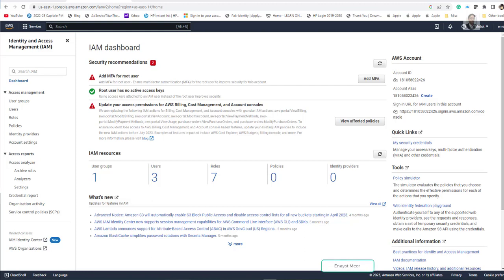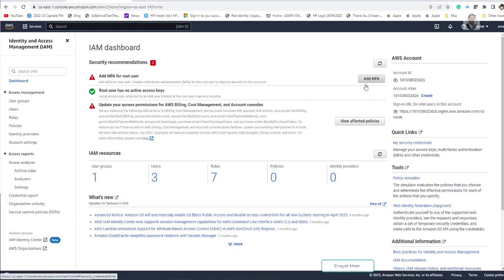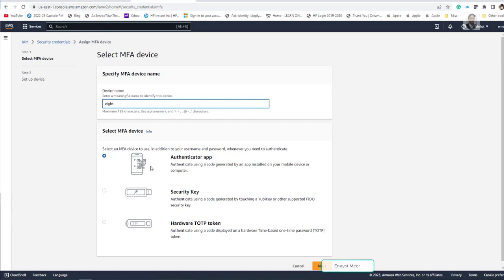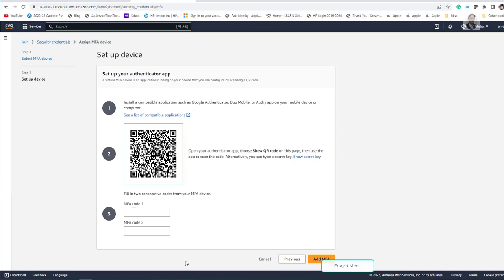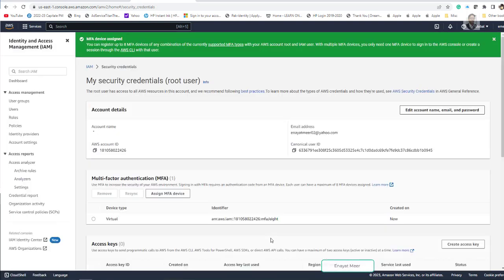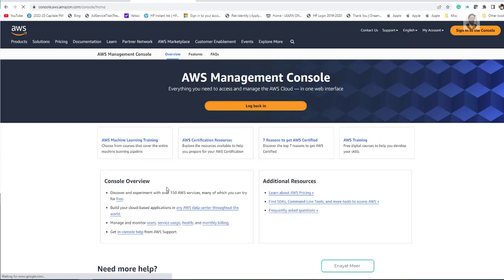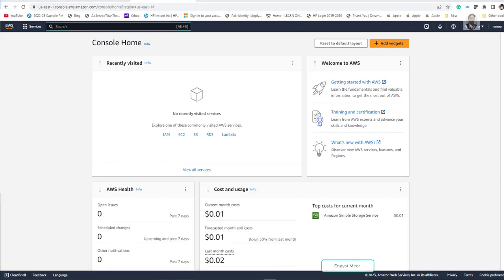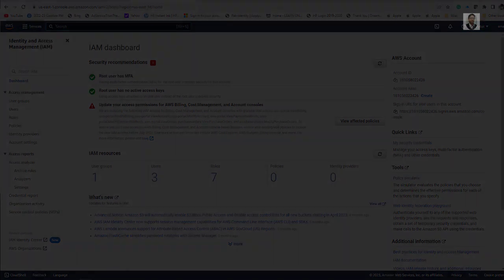Set AWS Account MFA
How to set the AWS root account MFA